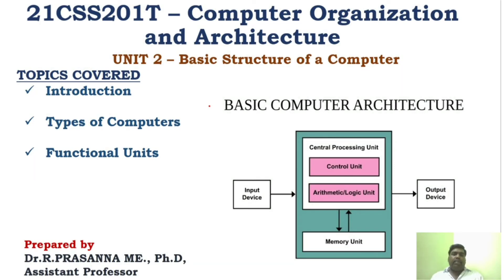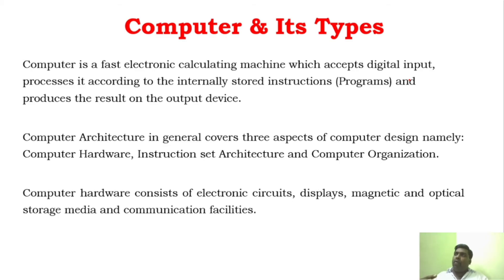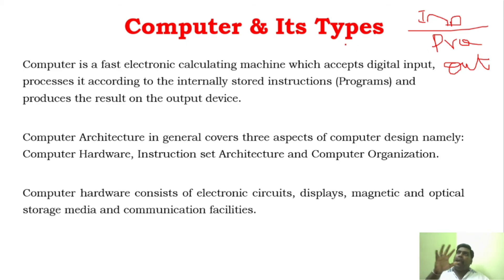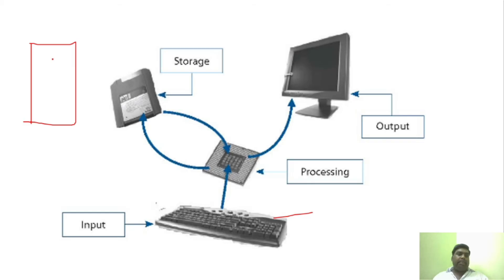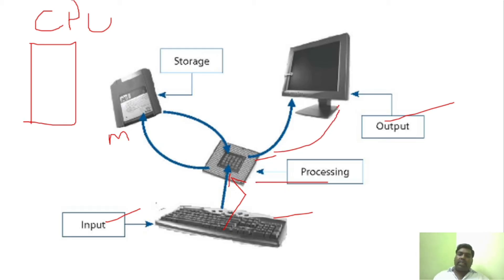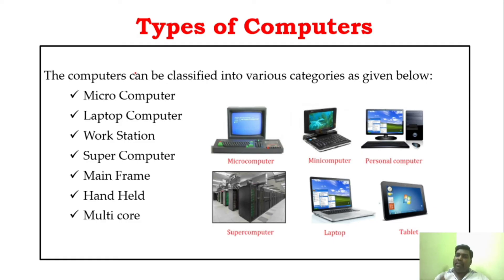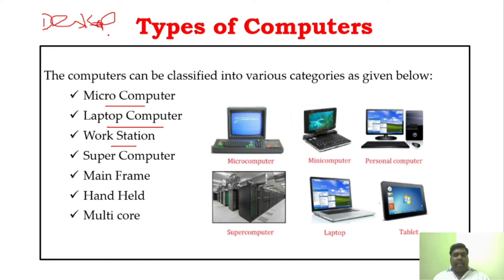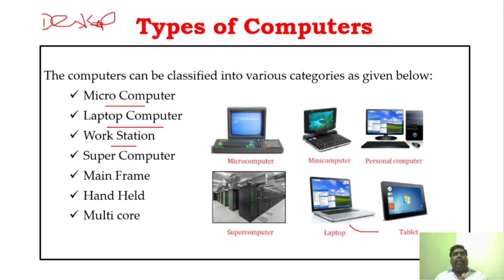Basic Structure & Classifications of Computer - Unit 2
study basics of number system and Computer Organization Architecture using the below playlist 👇👇

Regards,
Dr.R.Prasanna
Passionate professor